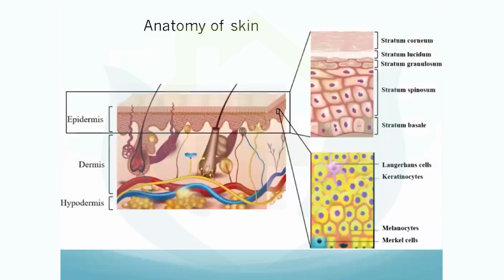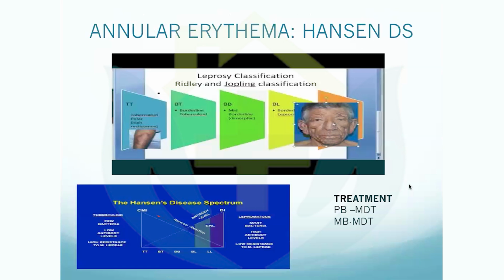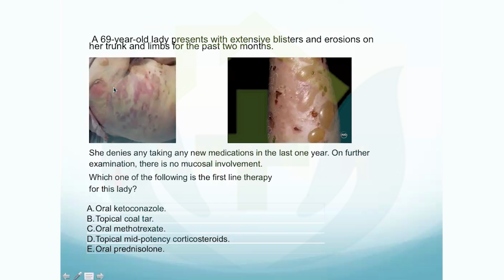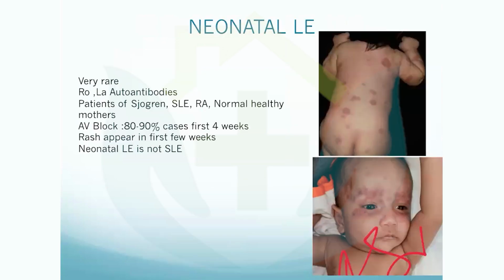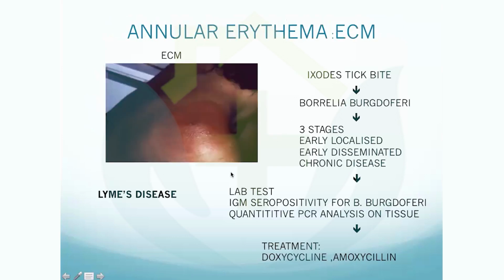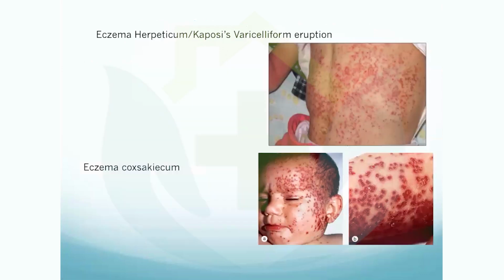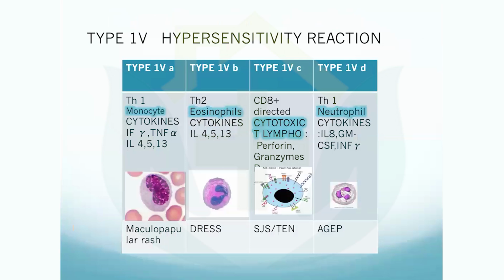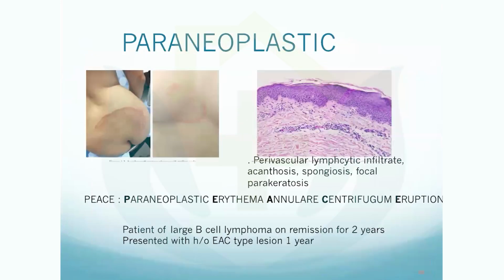Master in Medicine | Topic- Annular Erythema | Ft. Dr. Srabani Ghosh Zoha | Thursday Special Class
Welcome to Farz Auxiliar Academy!

TOPIC- ANNULAR ERYTHEMA | MASTER IN MEDICINE CLASS

SPEAKER- DR SRABANI GHOSH ZOHA

We invite you to join our WhatsApp group for our ongoing discussion, updates & networking with fellow aspirants.